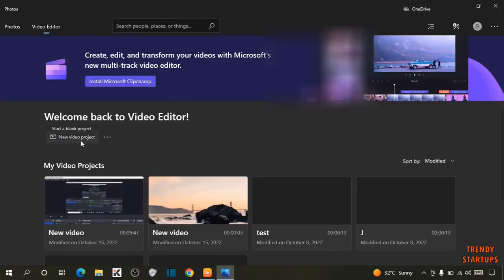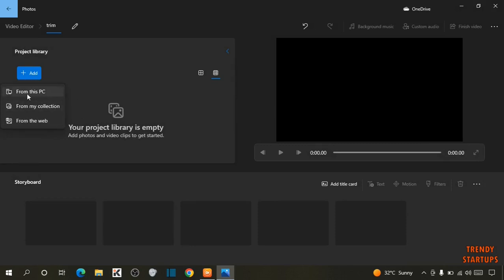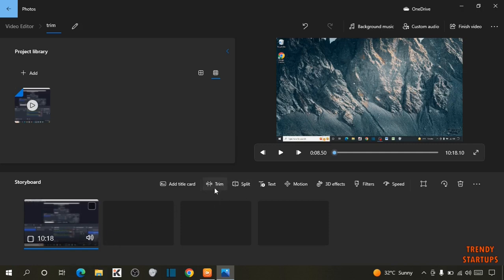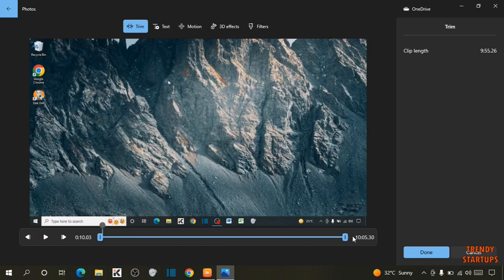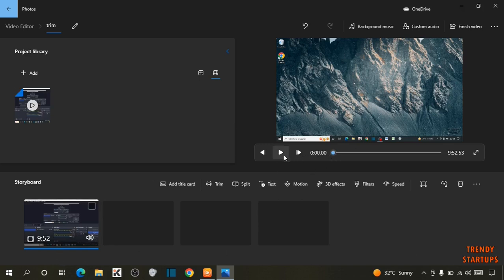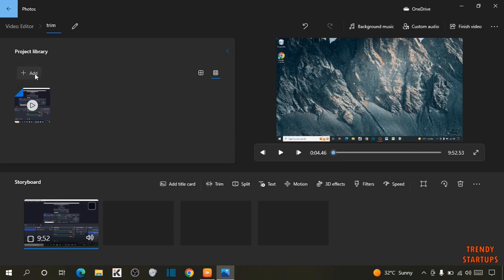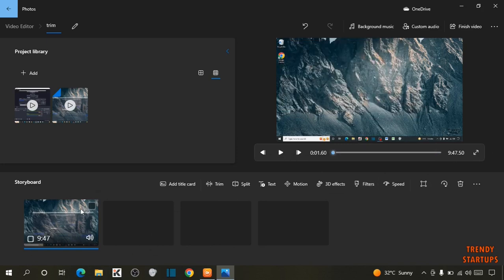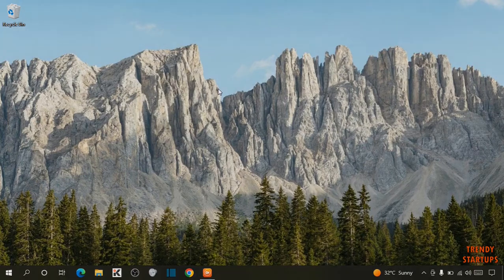🔥 How to Trim Videos in Windows 10 Video Editor Free | Trim Middle Part of Video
Solved - How to Trim Videos in Windows 10 Video Editor Free | Trim Middle Part of Video.

Hi Guys, In this video I will show you How to Trim Videos in Windows 10 Video Editor Free.

I hope, This video will help you. So keep watching this video to Trim Videos in Windows 10 Video Editor and if you want more of these little tips and tricks, then please do subscribe to our channel and give a thumbs up.